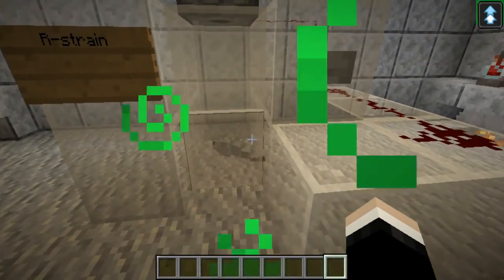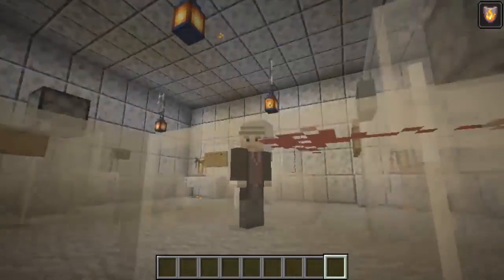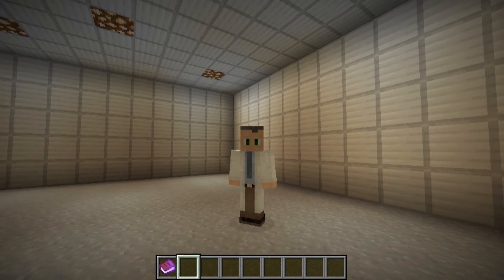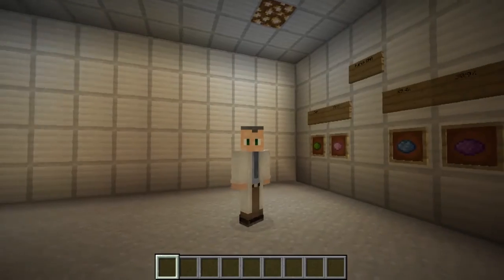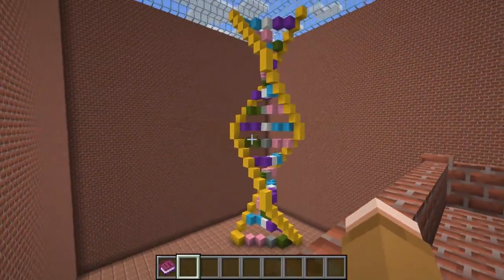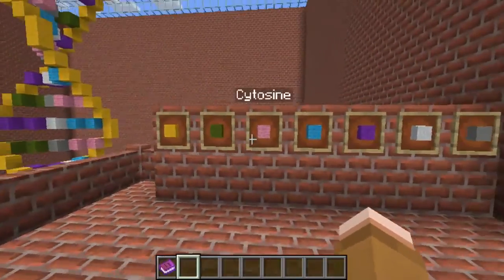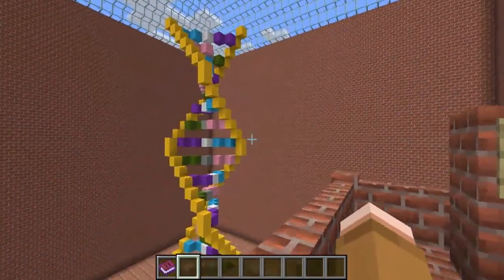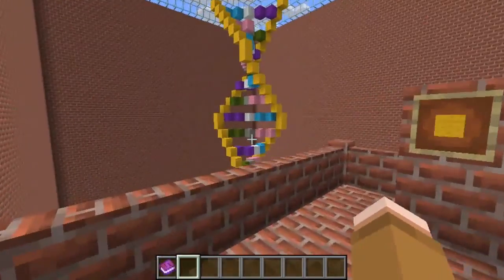Minecraft, but it's Genetic History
Learn about contributions from scientist in the last 150 years!